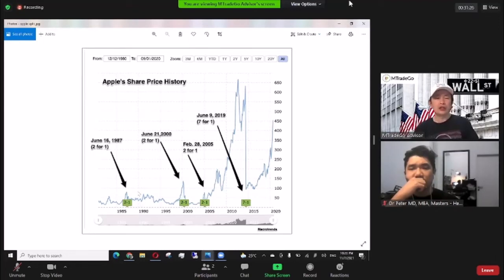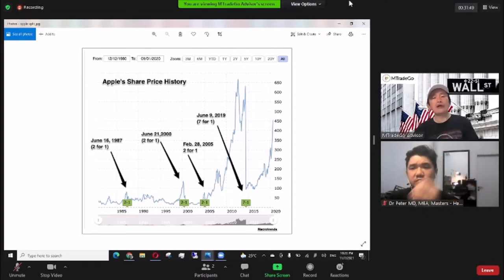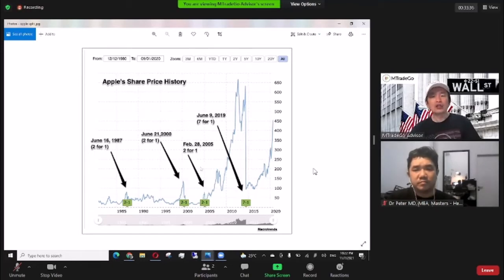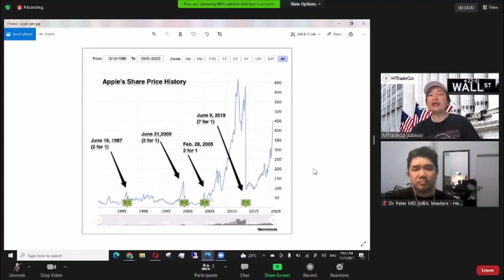How to Profit with the SPLIT - by MTRADEGO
Dear Audience, thank you for your kind viewing
Help this channel to achieve 1,000 subscribers + 4,000 hours of view

As our way of saying thank U for your support + trust, we would like to share with all our audience + subscribers great products + services as below:
Feel free to sign up with your email for a Free subscription
Remember it does NOT cost you anything to sign up / Its FREE

- for SHOP.COM Online Shopping from Home
- for Lumière de Vie Skin Care
- for Shopping Annuity that puts money back into your pockets

- for Global Shopping; directly delivered to the comfort of your HOME